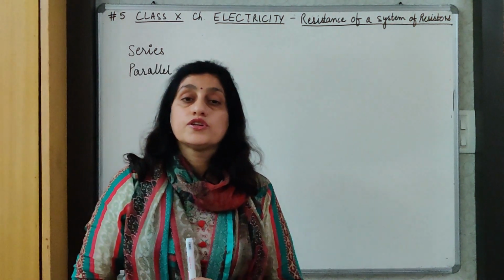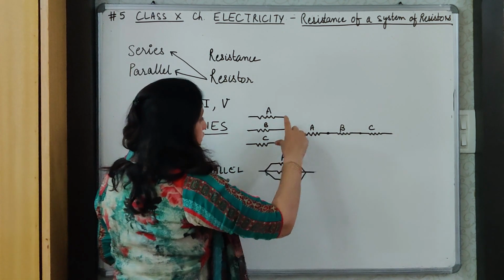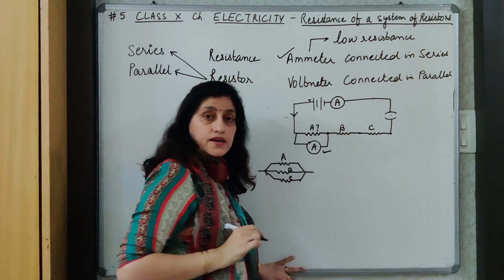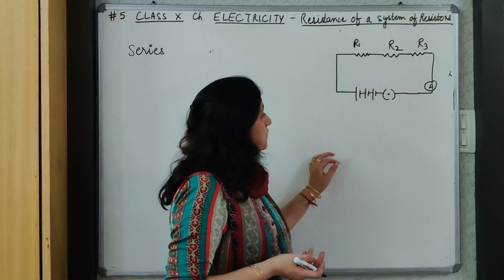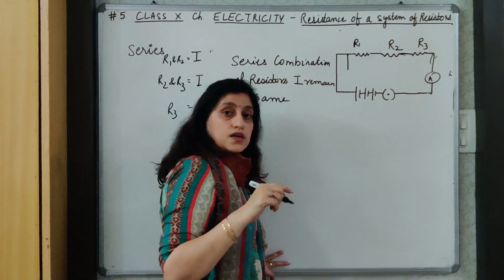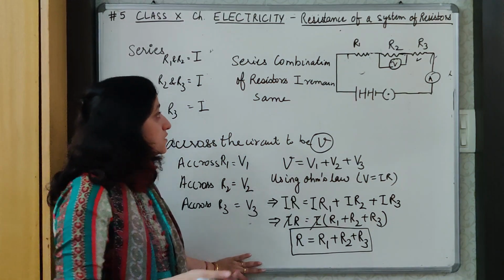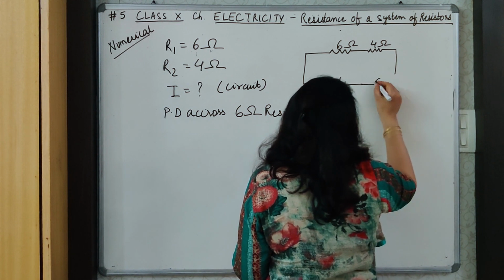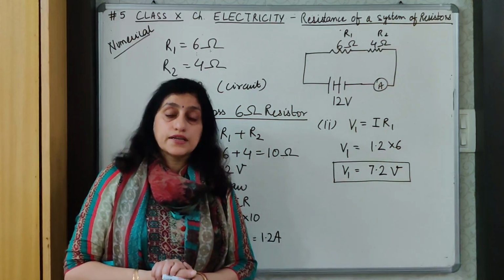#5 Class 10: Electricity (Combination of resistors).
This video explains series and parallel combination, it also explains why ammeter is connected in series and voltmeter in parallel and derivation of combination of resistors in series.